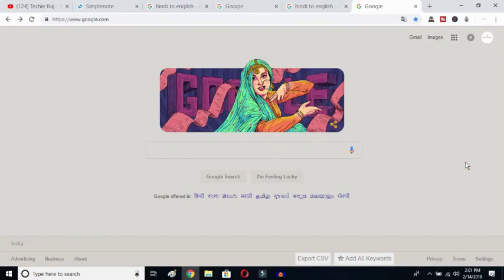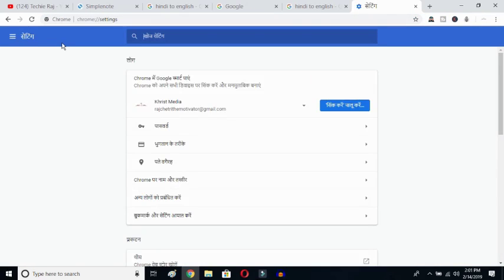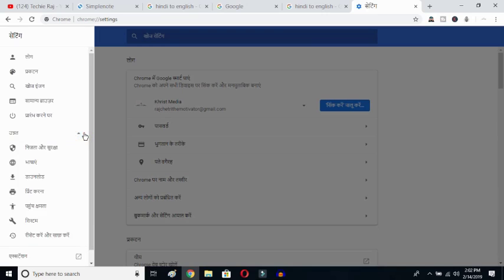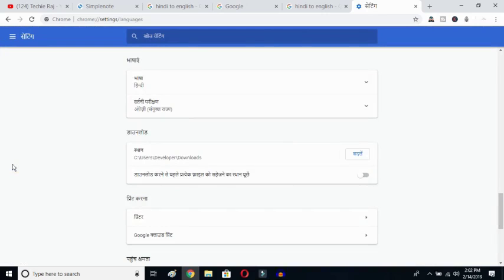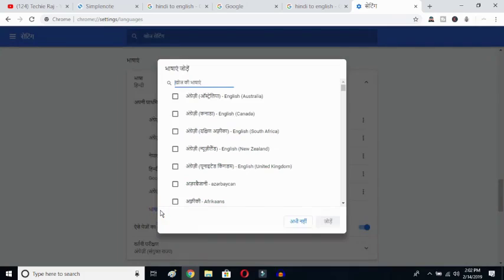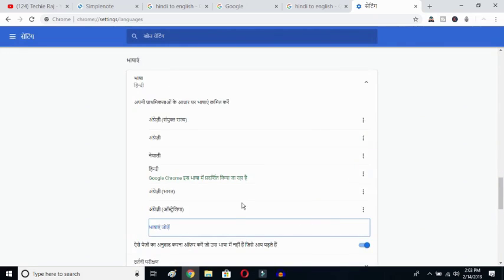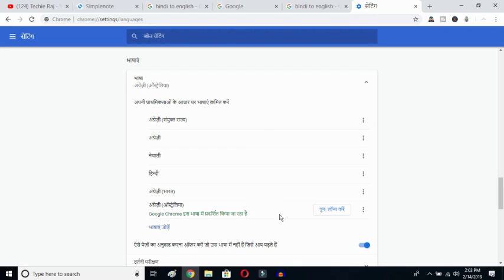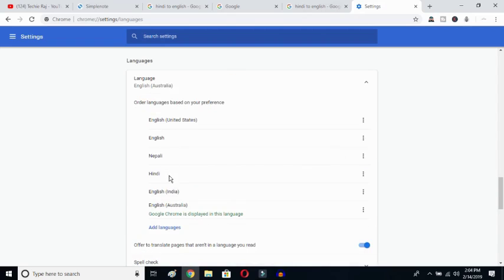Change Chrome Language From Basque To English 2019